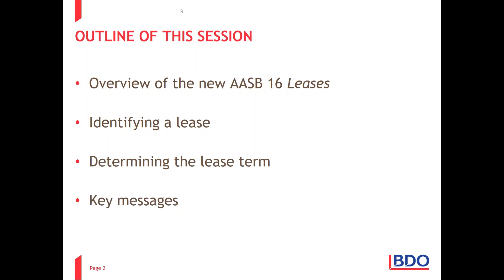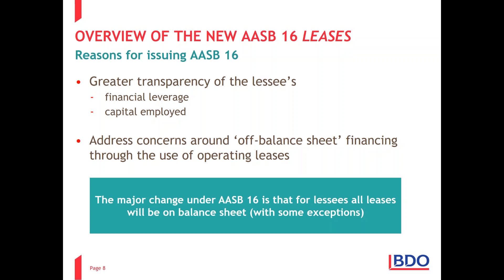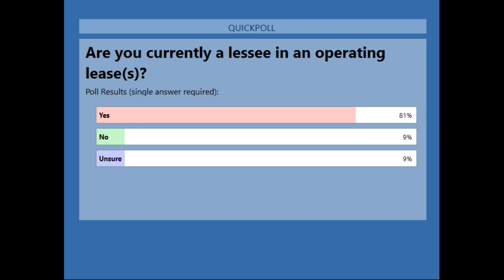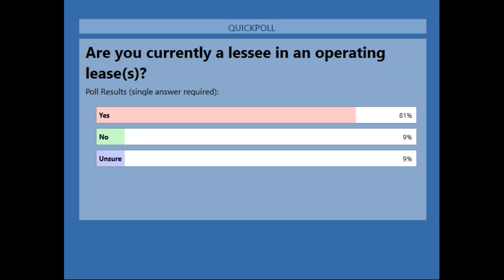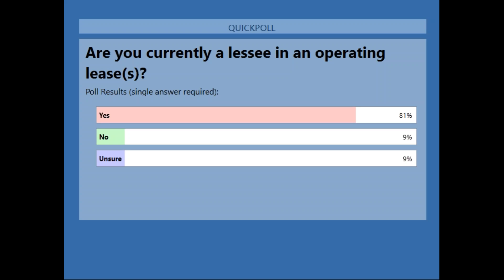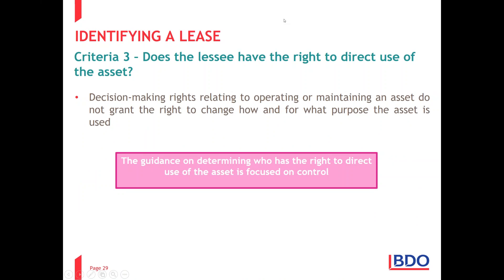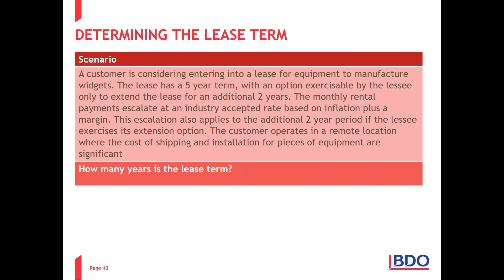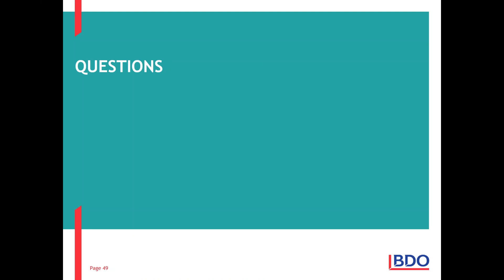IFRS Webinar Series - The New AASB 16 – Identifying a Lease and Determining the Lease term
Aletta Boshoff presents: IFRS Webinar Series - The New AASB 16 – Identifying a Lease and Determining the Lease term